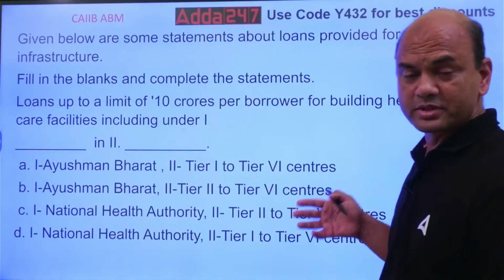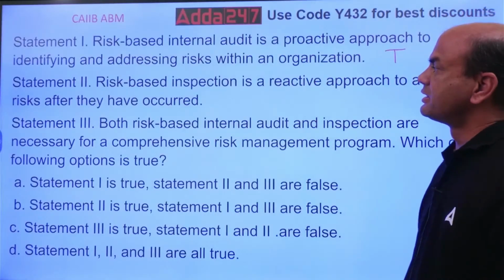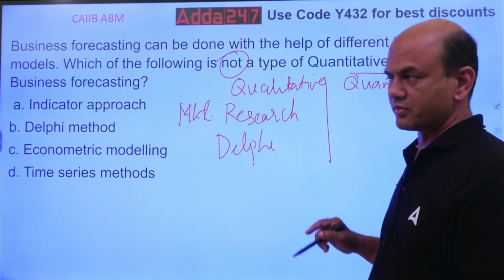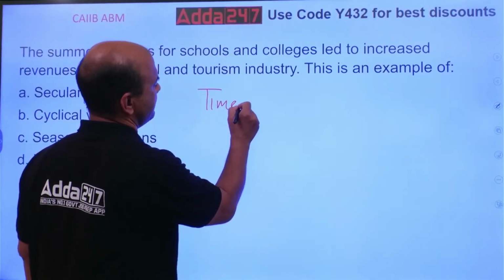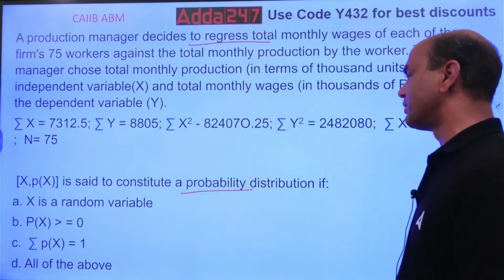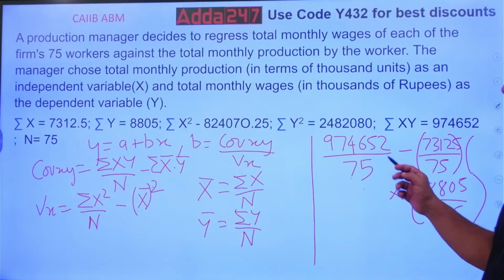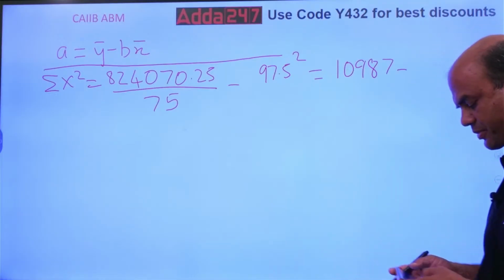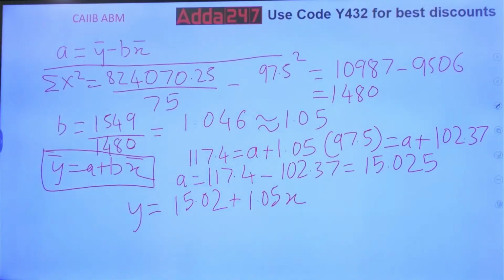CAIIB JUNE 2025 | NISHCHAY SERIES | CAIIB ABM | MCQ + Case Study | Class 3 | By Vishal Mantri